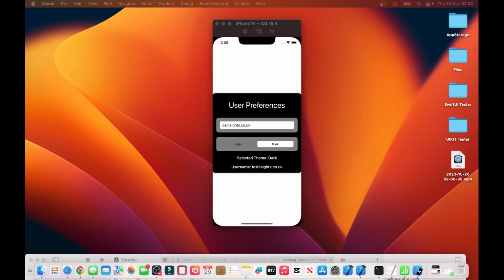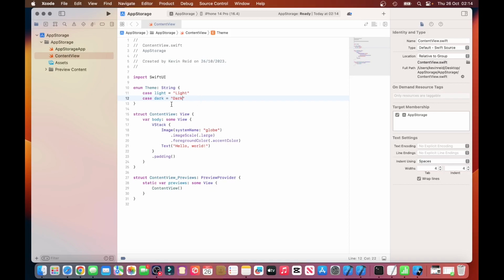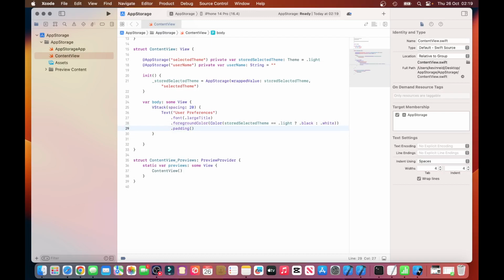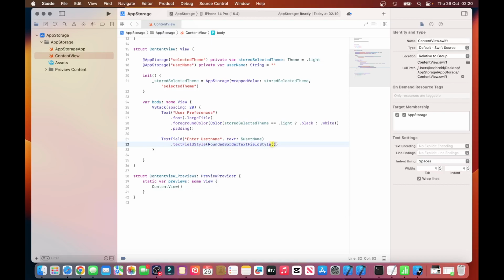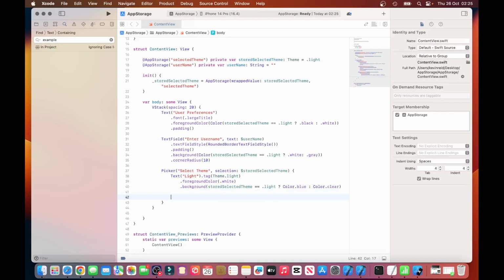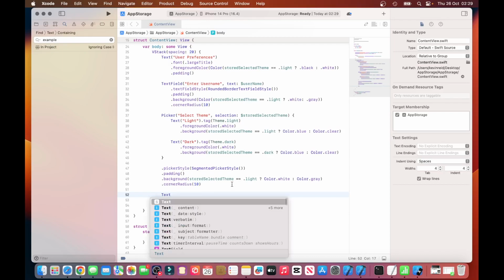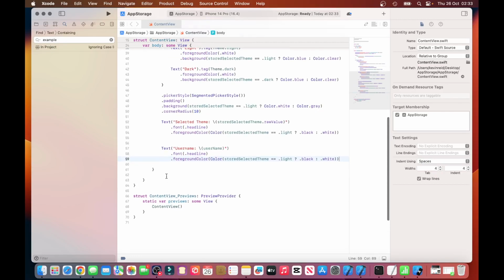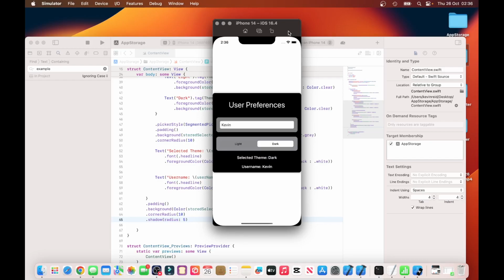SwiftUI AppStorage: The Master Guide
Mastering AppStorage in SwiftUI Complete Guide and Examples. In this video, we dive deep into how to effectively use AppStorage to manage user settings and preferences in your SwiftUI apps. We'll walk you through step-by-step examples and practical use cases, so you can implement AppStorage with confidence. Whether you're a beginner or an experienced SwiftUI developer, this tutorial has something for everyone. Don't miss out on this opportunity to elevate your SwiftUI skills!

3 Git Tower – Simplify your Git workflow with this powerful Git client

1 SwiftUI Mastery: Core Data To-Do List with Notifications, Pie Charts & Address Lookup